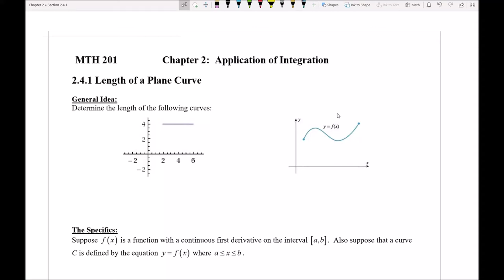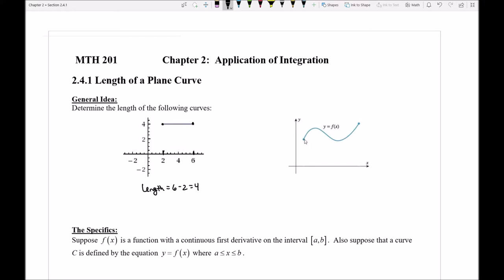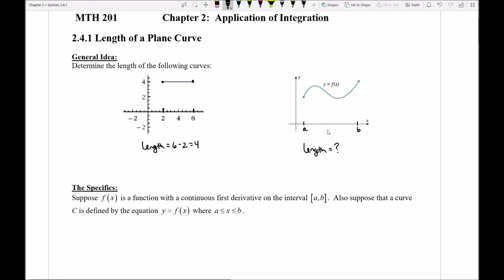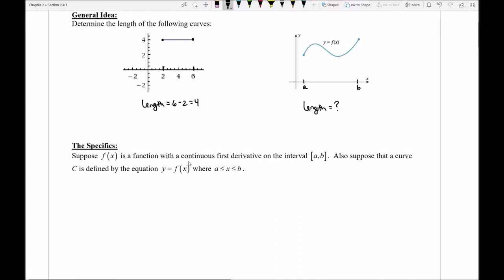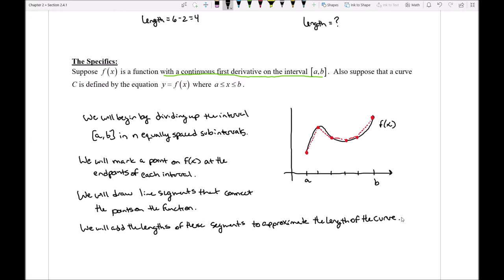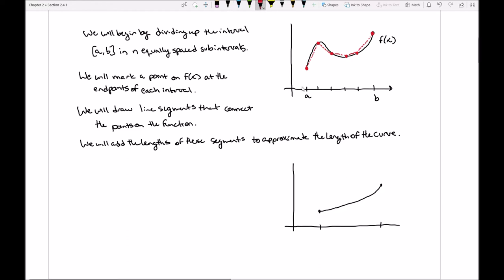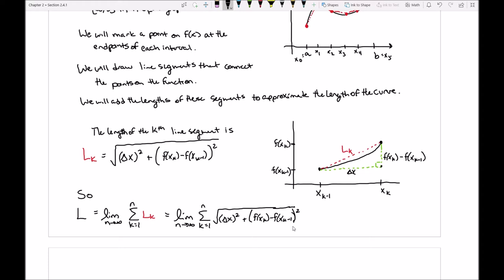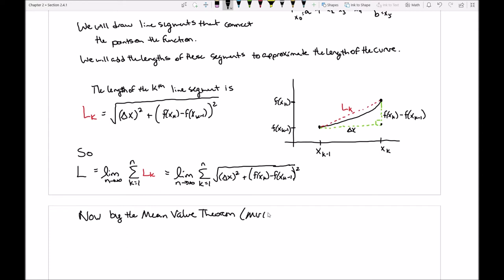2.4.1 Intro and Derivation